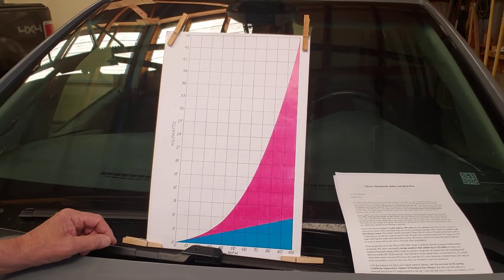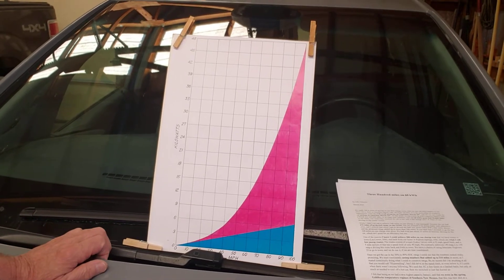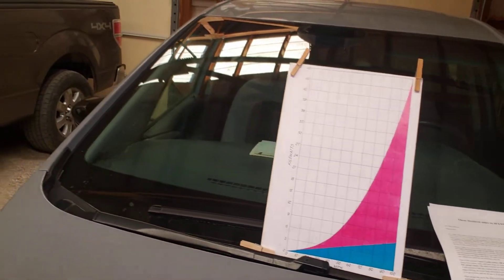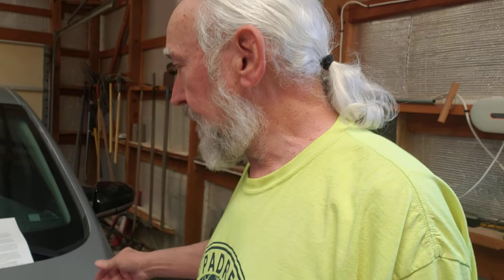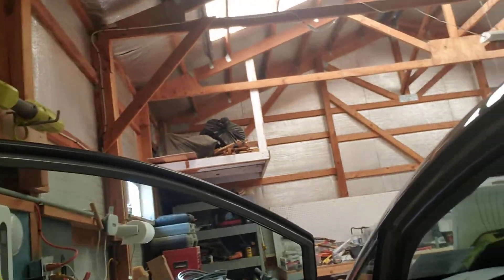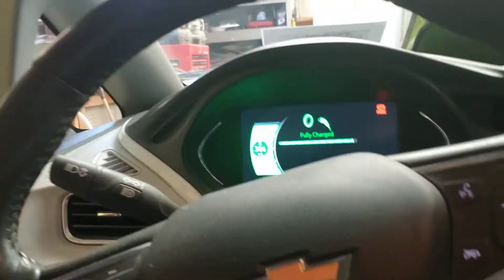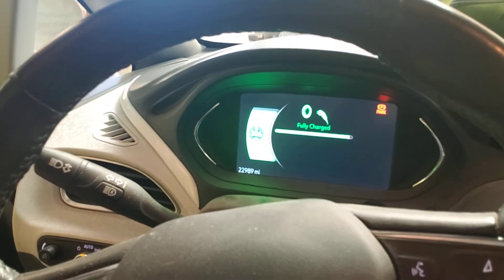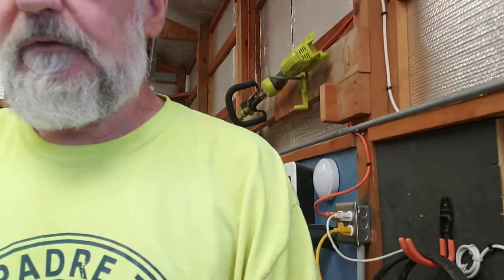Three Hundred Miles of Driving on One Charge with a 66 kWh pack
After getting our 2019 Chevy Bolt back from the dealership with a new 66 kWh battery pack installed under the GM recall. We made 300.4 miles using 60 kWh after the car had been fully charged to 100%. The car is now capable of from 180 miles to 220 miles of real world range when traveling.